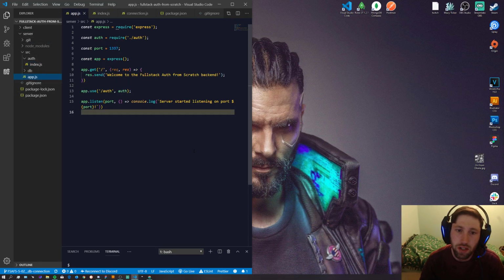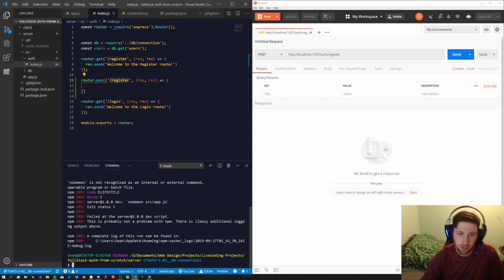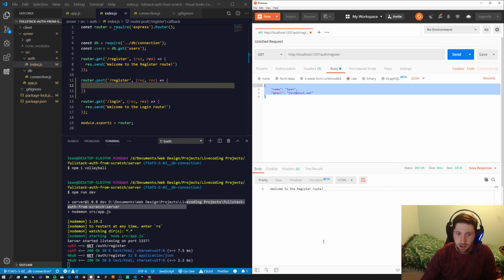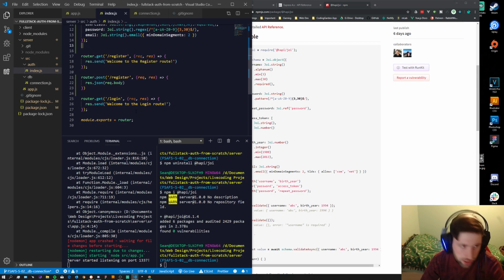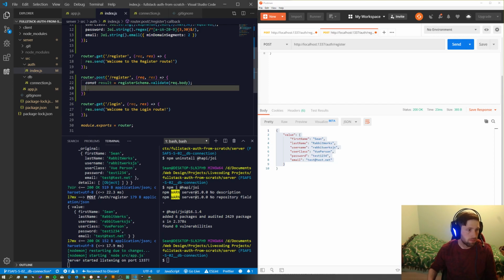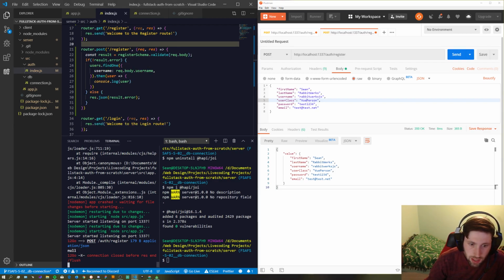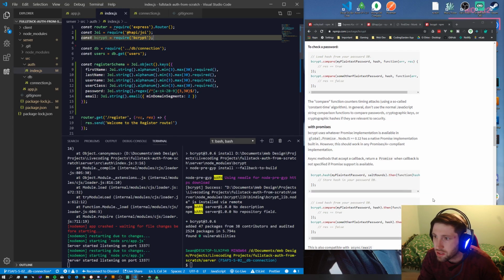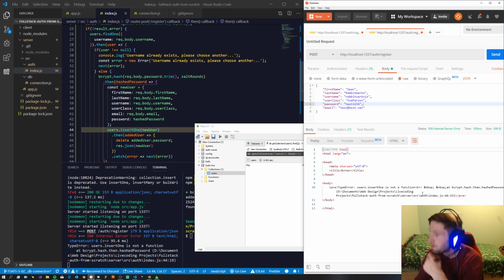FullStack Auth From Scratch - Ep. 02 | Register Route | Joi Validation | Bcrypt Password Hashing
Register Route | Joi Validation | Bcrypt Password Hashing

This session we will be writing our Register POST route and employing Joi for schema definition and validation, Bcrypt to hash user passwords and finally inserting the new user into our DB.

## TIMELINE
6:52 - Session Start
8:26 - Starting on our Register POST Route
11:29 - Tracking Down Nodemon...
18:10 - Nodemon Back in Action!
19:36 - Installing and Using Volleyball HTTP Logger
25:12 - Using Postman to Make Requests
28:55 - Bringing in Express's Body Parser
31:32 - Schema Validation Using Joi
42:40 - Updated Joi Syntax
49:07 - Checking the DB if User Already Exists
1:03:01 - How Req, Res, Next and Err Work in Express.js
1:05:33 - Hashing and Salting the Password !important;
1:07:04 - Installing Bcryptjs for Password Hashing
1:13:20 - Inserting the New User with Hashed Password into the DB
1:22:51 - Session Wrap Up
1:25:03 - Session End